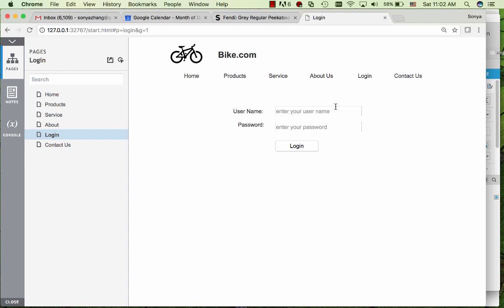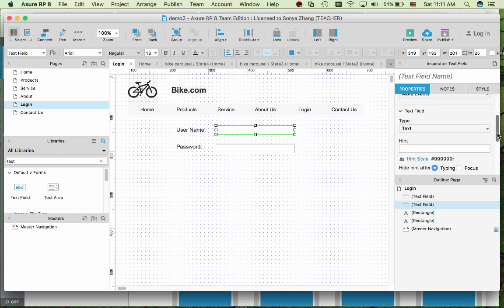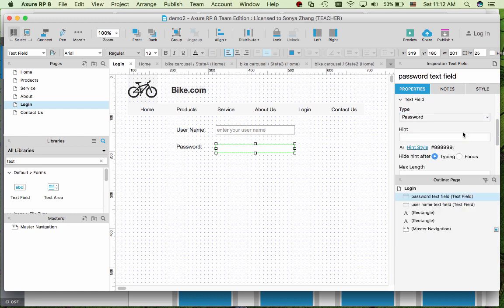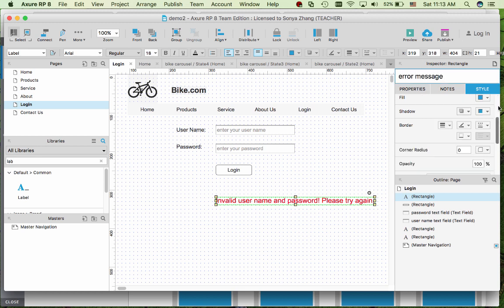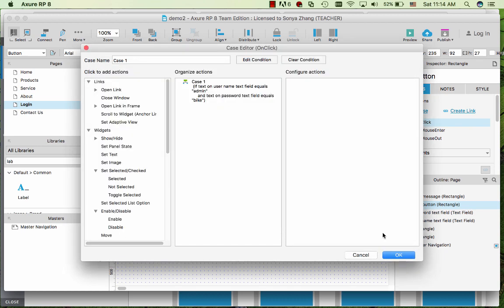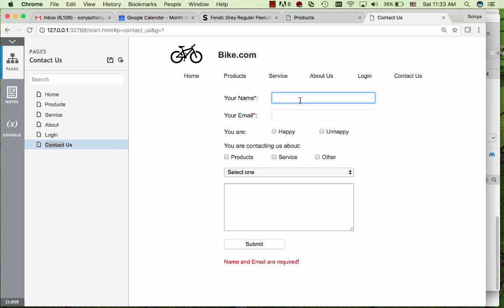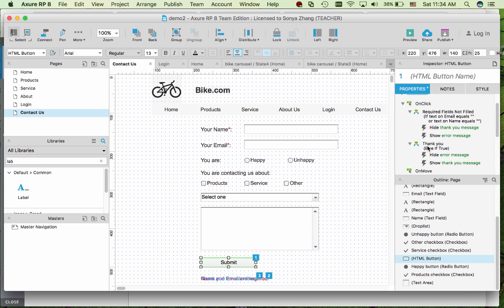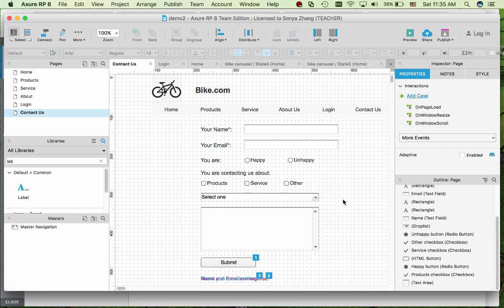Axure Tutorial - create login and contact us forms using dynamic panel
This video demonstrates how to create a login form that matches user name and password to preset values, displays an error message if fails, redirects if succeeds.